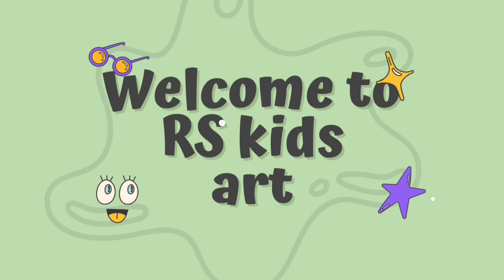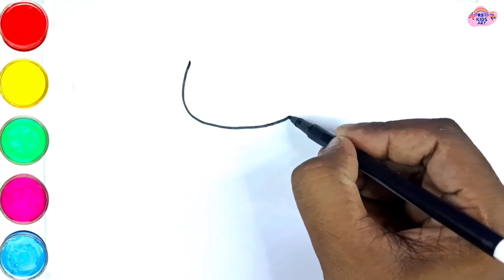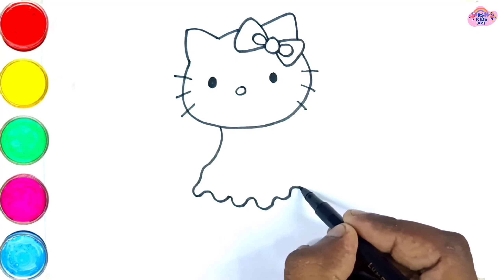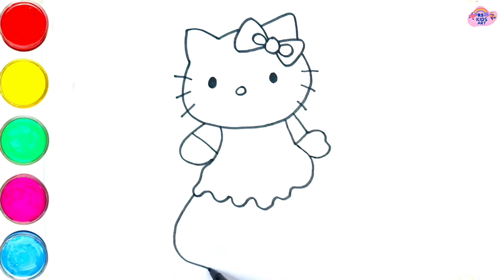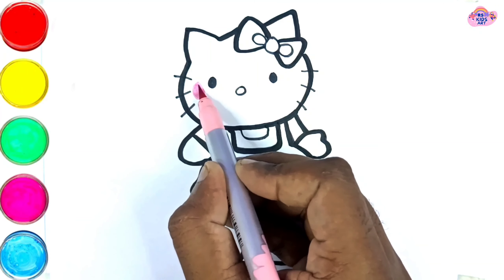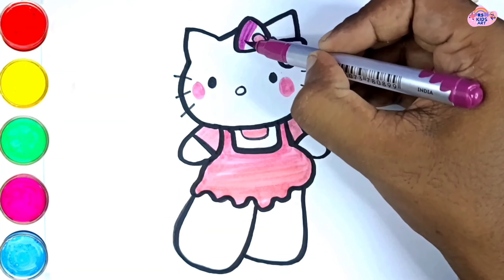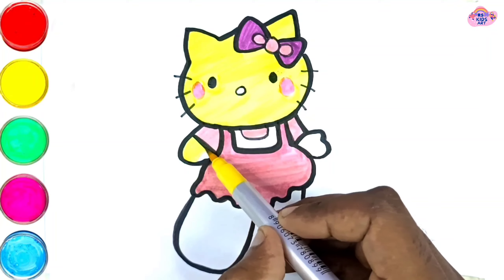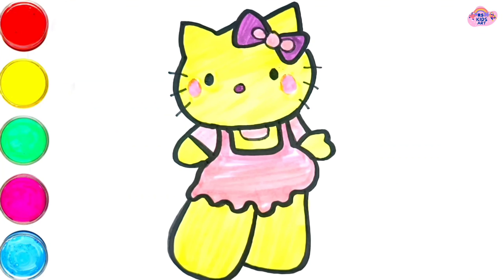Hello Cute Kitty Drawing & Colouring For Kids and Toodlers | kids art | How To Learn Easy Drawing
drawing tutorial
cute kitty drawing
cute drawings
cute hello kitty drawing
drawing of hello kitty
hello kitty drawings
easy hello kitty drawing
How to draw a kitty cat easy
How do you draw a kitty cat
How to draw a little cute cat
How to draw a cat easy for kids
How to draw a kitten for kids